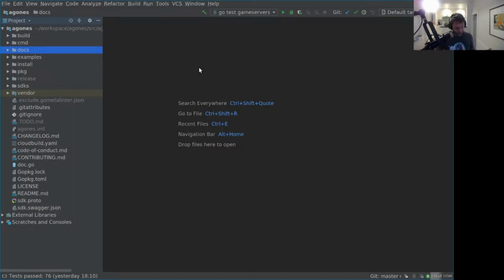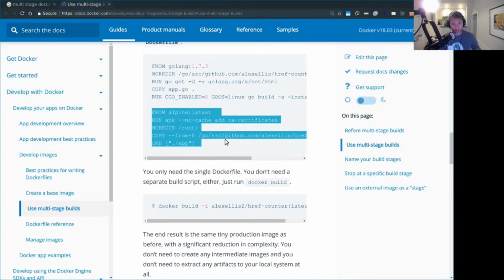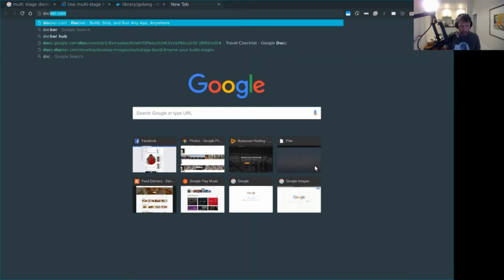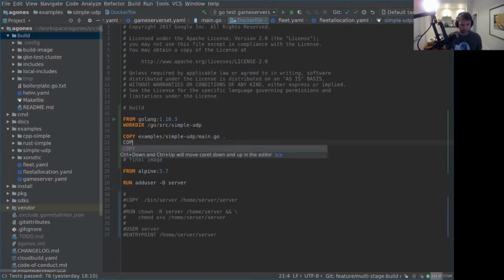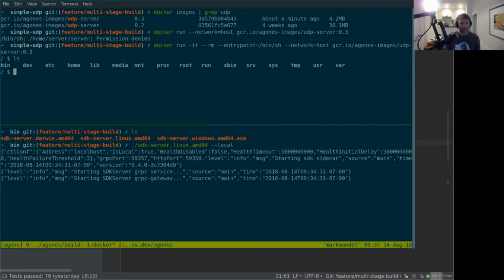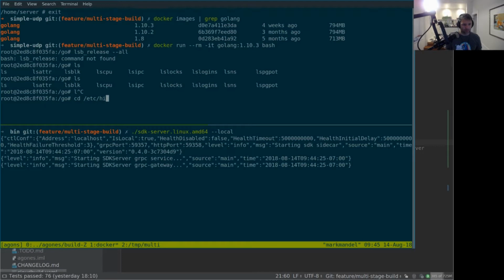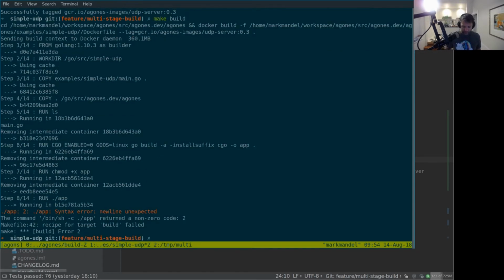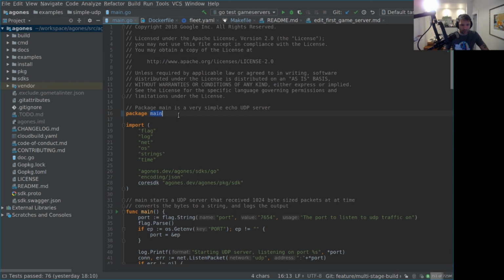Agones Development: Multi-Stage Docker Builds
So I've never played with multi-stage Docker builds so we play with them today!

I have an example from Agones that is a perfect candidate, so we took it from a manual build and Docker step - to an entirely Docker build process. No tooling required!